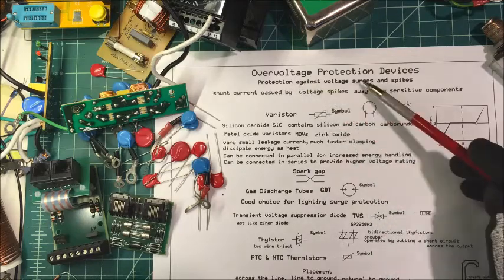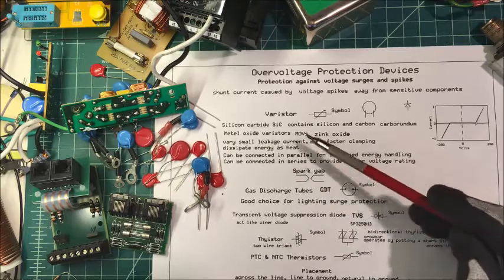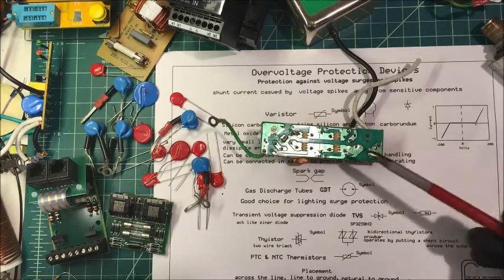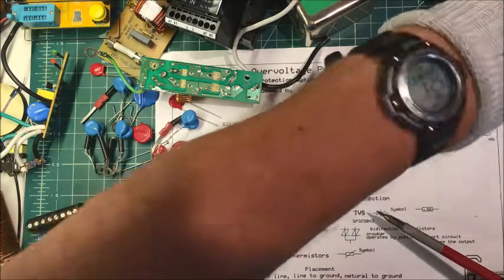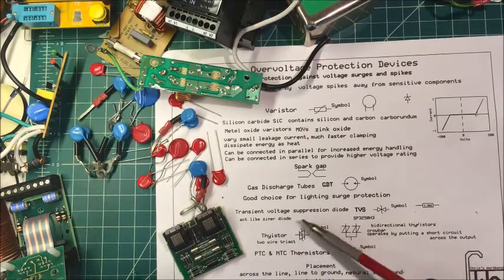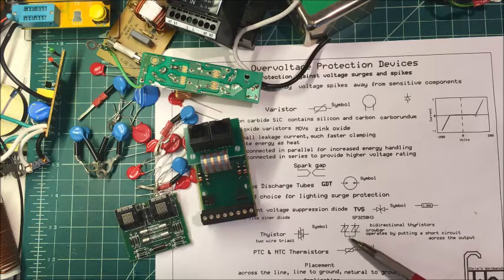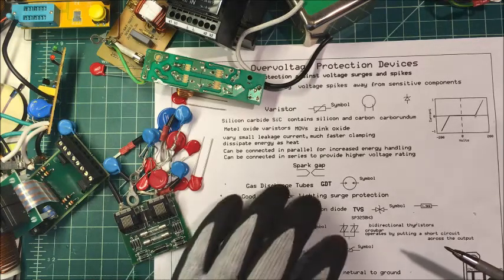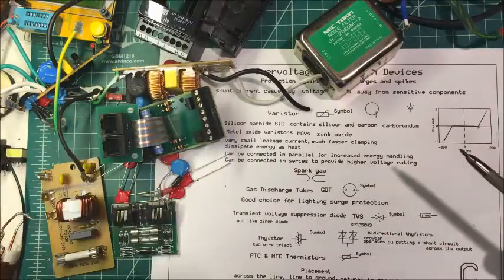Overvoltage Protection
Overvoltage protection devices